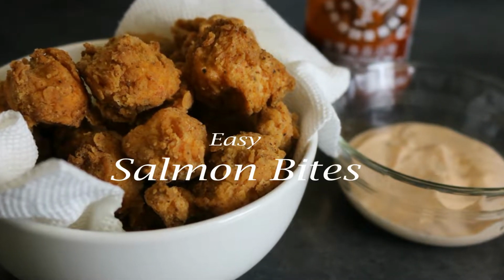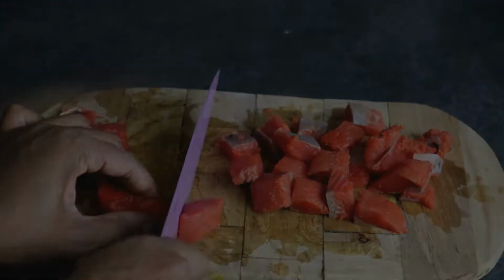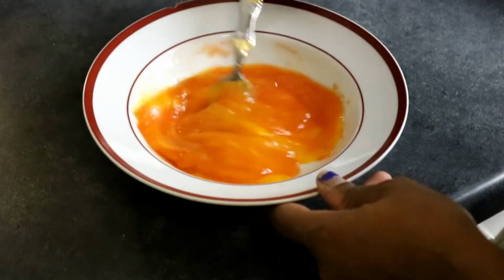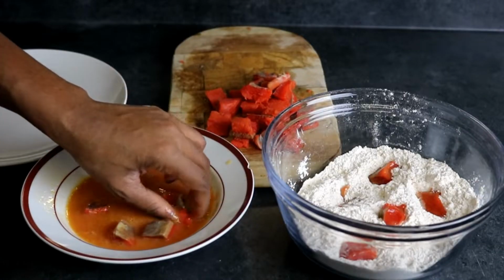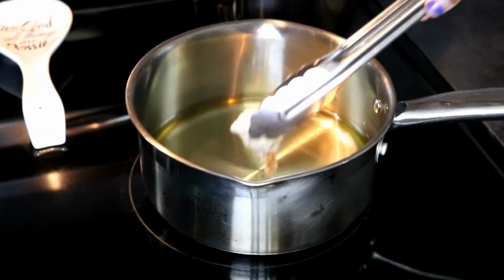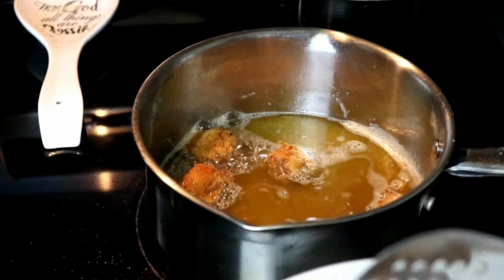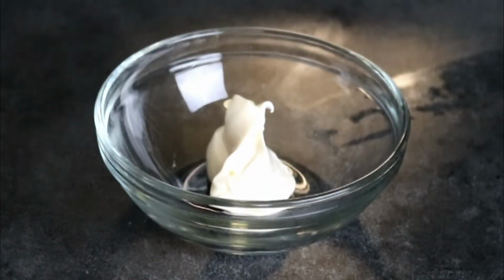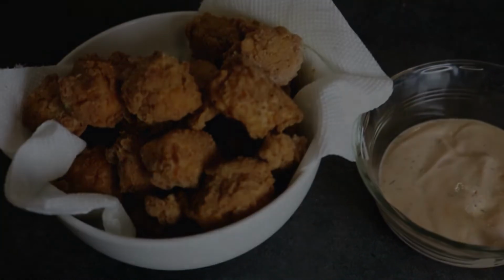How to make Salmon Bites | Cooking with Latesha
Salmon Bites Ingredients 👇

1 salmon filet, deboned and cleaned
2 cups of flour
3 tsp Old Bay seasoning
3 tsp lemon pepper
2 tsp granulated garlic
2 tsp onion powder
2 tsp smoked paprika
1 1/2 tsp salt
2 large eggs
1 1/2 - 2 tbsp hot sauce

Dipping sauce:

3 tbsp mayo
2 tbsp sriracha
2-3 tsp dried dill

🔹️Camera used:
Canon EOS Rebel T6i DSLR CMOS Digital SLR Camera with EF-S 18-55mm f/3.5-5.6 IS KIT

🔹️Personal Instagram: @missteshahaay
🔹️Channel IG: @cookwithlatesha

Music from Epicsound.com